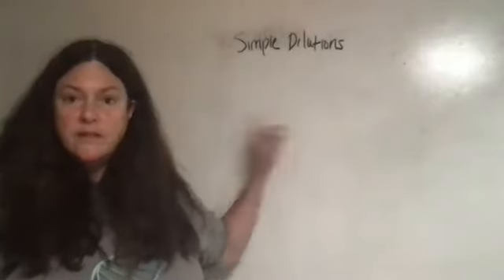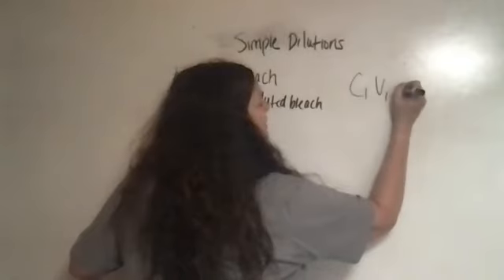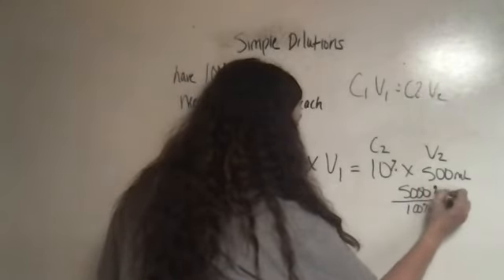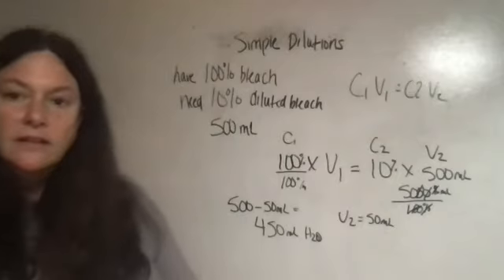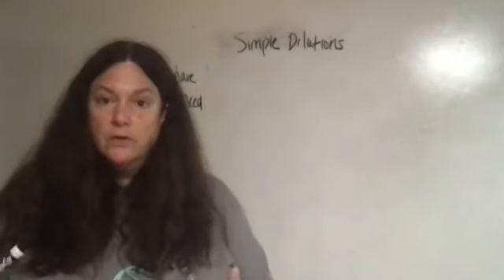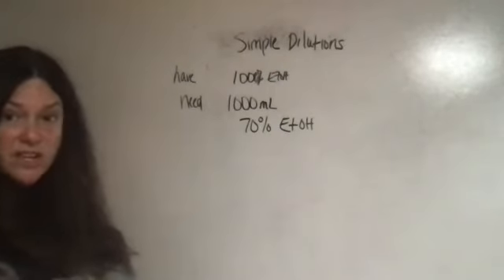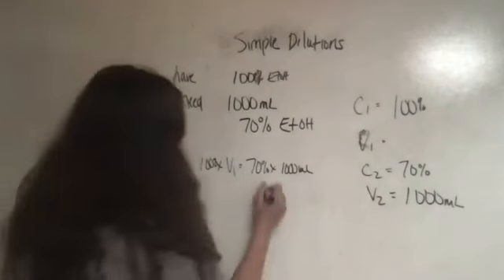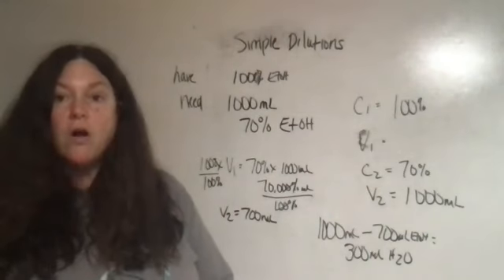Simple Dilutions Part 2: Examples